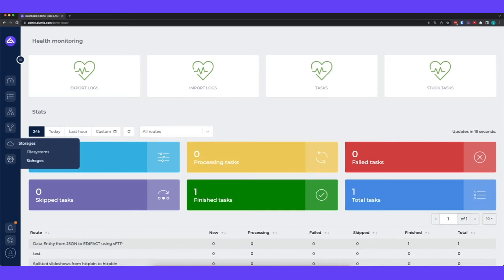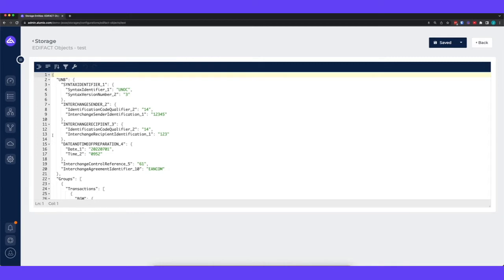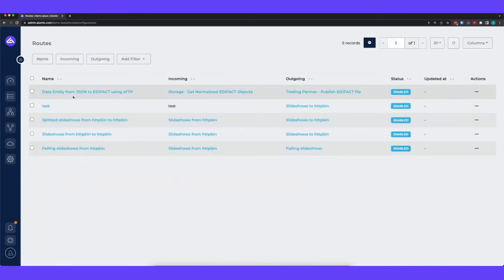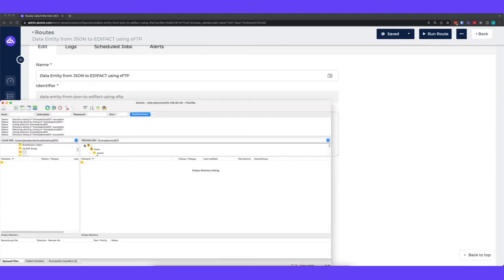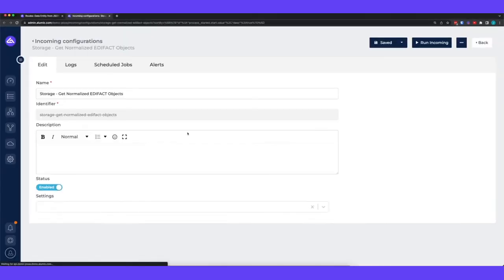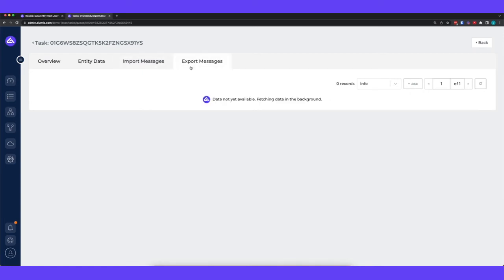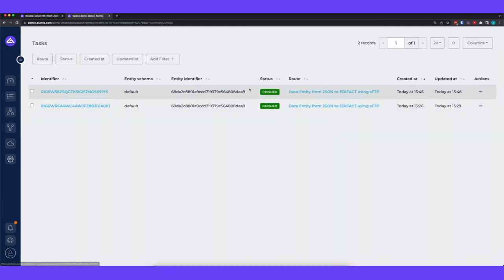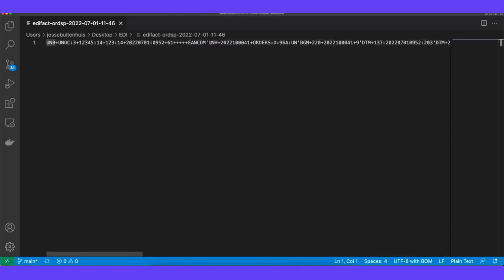Using EDI within your integrations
This video introduces how to use EDI within Alumio, including an introduction to the file format used within Alumio and the opportunities arising from Alumio's file translation abilities. These abilities can be useful i.e. when having a connected ERP system and desiring to transform order information into e-defect to send it to a trading partner afterward. This and many more use cases are explained in the video showcasing the Alumio iPaaS platform. Check out the video to discover how to implement EDI within your integrations firsthand.

0:00 Introduction using EDI within Alumio
1:00 Showing an example of EDI data in the storage
1:23 Using EDI within routes

To learn more about how to get started with Alumio and all of its features, we also recommend watching: